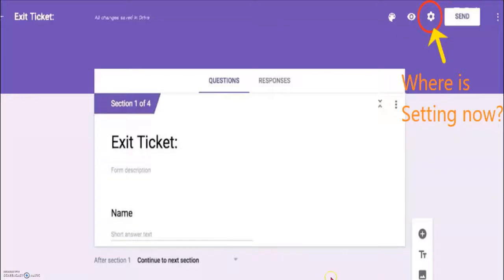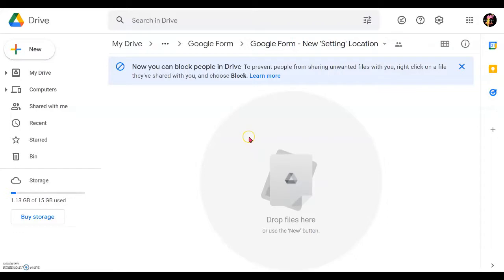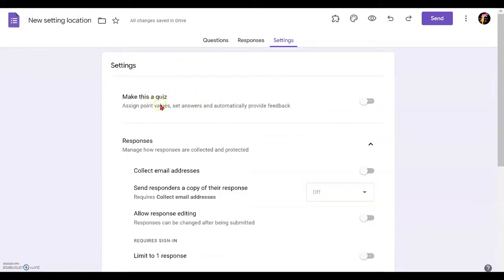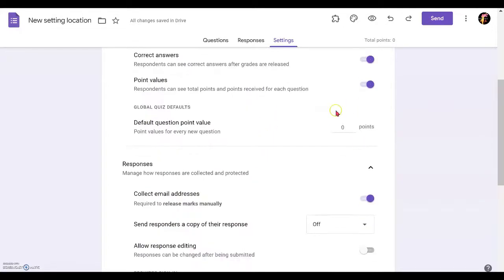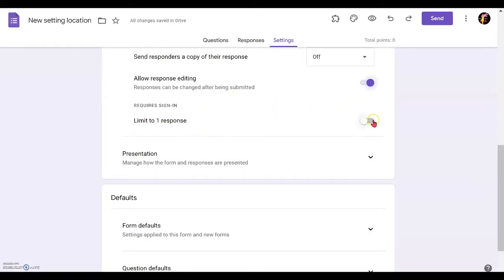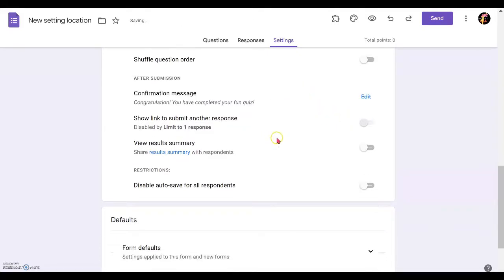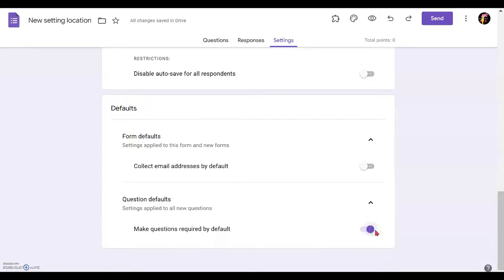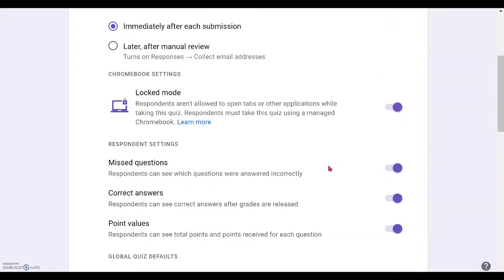Google Form Setting | All You Need to Know About Form Setting | New Location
Where is Google Form new setting location now?
Google Form has new setting location!

This video shows:
- New location
- What are all the main features in the Google Form Setting

Most of the setting options in the setting are now under these 3 main sub-categories:
1) Make this a quiz
- Assign point values, set answers and automatically provide feedback
2) Responses
- Manage how responses are collected and protected
3) Presentation
- Manage how the form and responses are presented

Please kindly
- Share your Comments; or

Hope you enjoy your lesson preparation.

Have FUN!

ABC Useful Tips:
Focuses on
- top Tech how to videos
- Edu Tech,

We also have a video introducing how this rubrics can work in class:

How to Use Google Jamboard as Exit Ticket (Blended Lesson) | Create Fun Activity - 2 Trues & 1 False